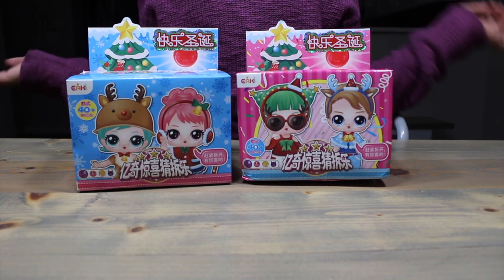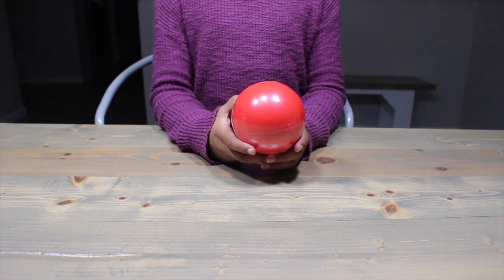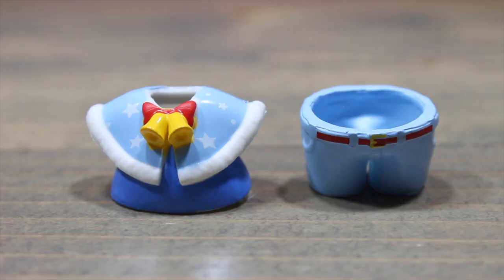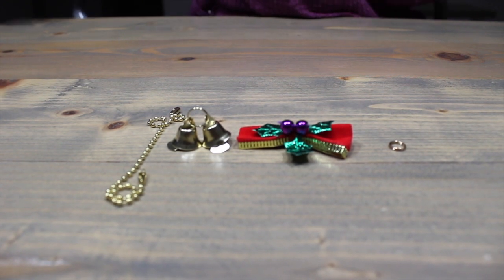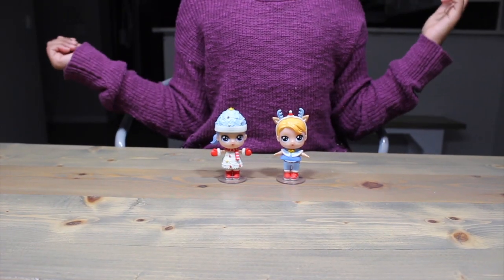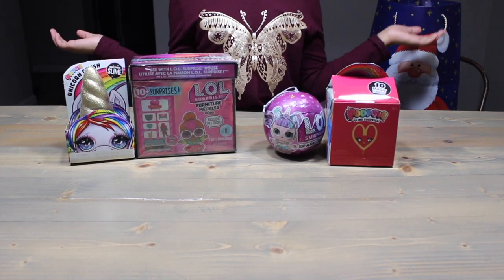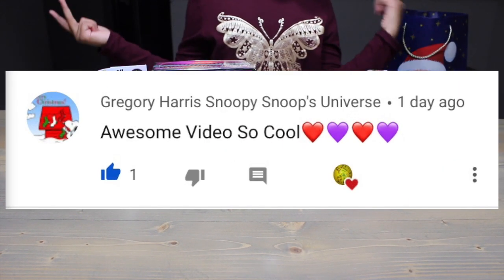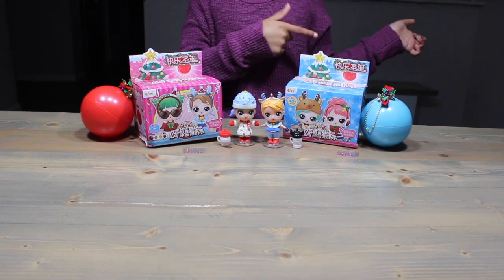First eaki boys! Eaki boys Christmas series unboxing. Glow in the dark Eaki lol look alike dolls.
WHAT'S UP YAYDAY TEAM!!!??? YAYDAY PRINCESS HERE!!! WHAT HAPPENS WHEN YOU OPEN EAKI DOLLS CLOSE TO CHRISTMAS??!! THEY TURN INTO CHRISTMAS EAKI DOLLS!!! AND GUESS WHAT SOME OF THEM GLOW IN THE DARK AND SOME OF THEM ARE BOYS!!! WILL THEY BE A HINT TO THE LOL SURPRISE BOY SERIES WAVE 2!!?? LET'S FIND OUT WITH THESE CHRISTMAS LOL SURPRISE LOOK ALIKES!!! OH YEAH!!! GUESS WHAT!!??? WE'RE GIVING AWAY TONS OF STUFF FOR GIVEMAS!! AND WE'RE EVEN GIVING AWAY ONE(1) HAIRVIBES DOLL!!! I KNOW IT'S SO EXCITING!!! FOR FULL RULES AND DETAILS... KEEP READING!! THANK YOU SO SOOOO MUCHHHH FOR EVERYTHING GUYS!!! YOU ARE THE VERYYYYYY BESTTTT AND ILYSM!!

WE HAVE INSTAGRAM!

WE HAVE FACEBOOK!

2. WATCH EVERY GIVEMAS VIDEO AND COMMENT THE SECRET # (THIS GIVEAWAYS SECRET # IS GIVEMAS)
3. HAVE FUN!!!
4. GOOD LUCK! =)

1. WE ARE GIVING AWAY: SOMETHING NEW EVERY GIVEMAS VIDEO!!!
2. THIS GIVEAWAY IS INTERNATIONAL AND OPEN TO EVERYONE SO TELL YOUR FRIENDS
3. THE GIVEAWAYS WILL END ON DECEMBER 24TH 2019 @ 5pm EST.
5. YAYDAY TV IS NOT RESPONSIBLE FOR ANY MANUFACTURER DEFECTS
6. YAYDAYTV IS IN NO WAY COLLECTING PERSONAL DATA, SHARING PERSONAL DATA OR USING PERSONAL DATA FOR ANYTHING OTHER THAN SHIPPING ITEMS TO WINNERS.
7. YOU CAN ONLY WIN ONE(1) TIME. WE WANT EVERYONE TO HAVE A CHANCE TO WIN!
9. GOOD LUCK EVERYONE! =D

3. THERE IS NO LIMIT TO HOW MANY TIMES YOU CAN BE ENTERED! ONE(1) TOP THREE(3) COMMENT = ONE(1) ENTRY FOR A CHANCE TO WIN THE HAIRVIBES DOLL.
4. HAVE FUN!!!
5. GOOD LUCK! =)

1. WE ARE GIVING AWAY: SOMETHING NEW EVERY GIVEMAS VIDEO!!!
2. THIS GIVEAWAY IS INTERNATIONAL AND OPEN TO EVERYONE SO TELL YOUR FRIENDS
3. THE GIVEAWAY WILL END ON DECEMBER 24TH 2019 @ 5pm EST.
5. YAYDAY TV IS NOT RESPONSIBLE FOR ANY MANUFACTURER DEFECTS
6. YAYDAYTV IS IN NO WAY COLLECTING PERSONAL DATA, SHARING PERSONAL DATA OR USING PERSONAL DATA FOR ANYTHING OTHER THAN SHIPPING ITEMS TO WINNERS.
8. GOOD LUCK EVERYONE! =D

*ALL GIVEAWAYS ARE IN NO WAY SPONSORED, ENDORSED OR ADMINISTERED BY OR ASSOCIATED WITH YOUTUBE OR MGAE THE MAKERS OF LOL SURPRISE.*

*ALL GIVEAWAYS REQUIRE THOSE UNDER THE AGE OF 18 TO RECEIVE PERMISSION FROM A PARENT OR GUARDIAN TO ENTER*

SPECIAL THANKS TO:
- NEW CHANNEL: MATANIME
- HOW-TO TECHTORIAL